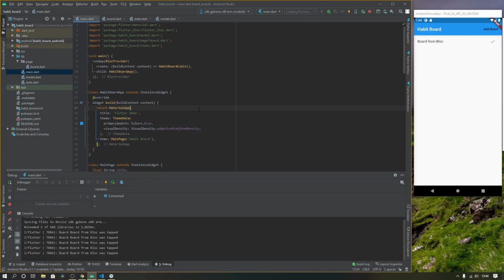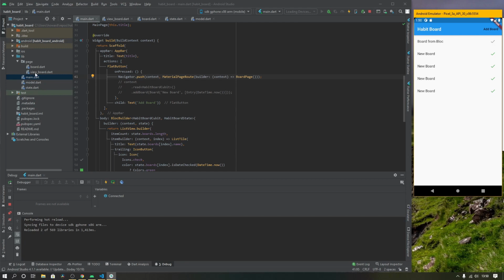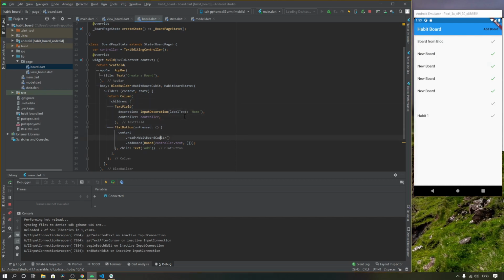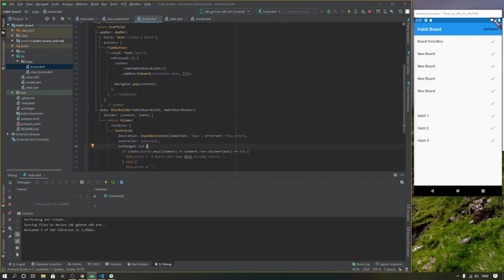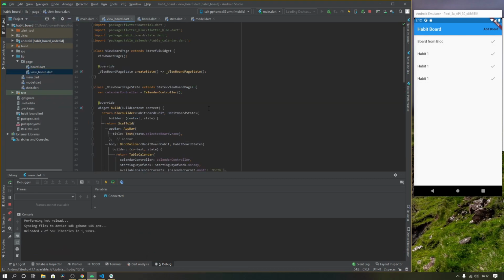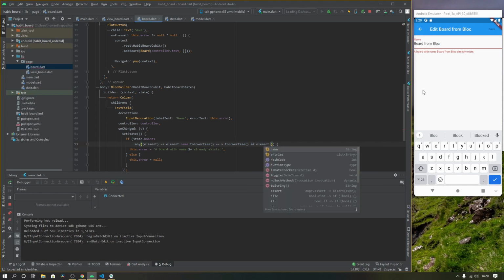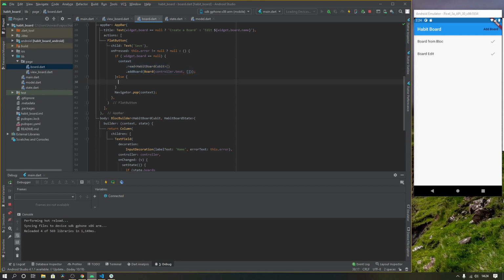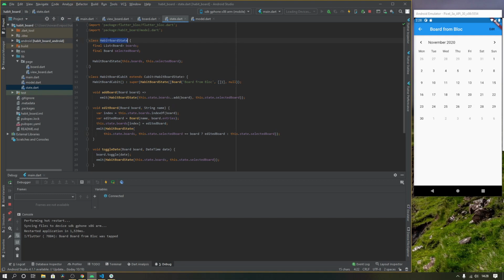Habit Board Flutter App #4 - Board Page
In this video we add a page to add and edit new boards.